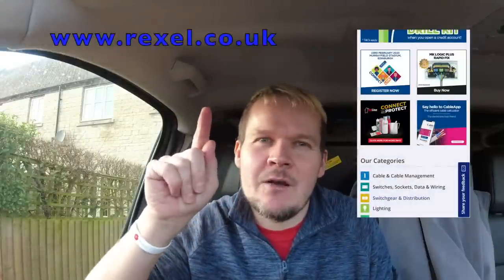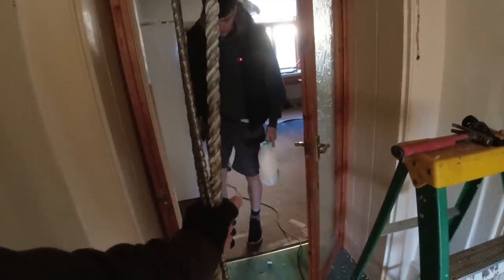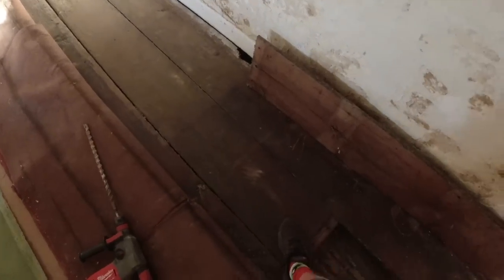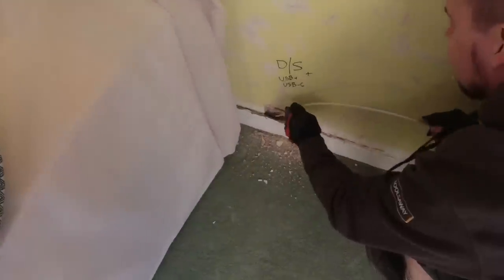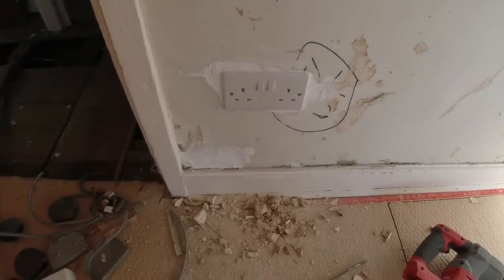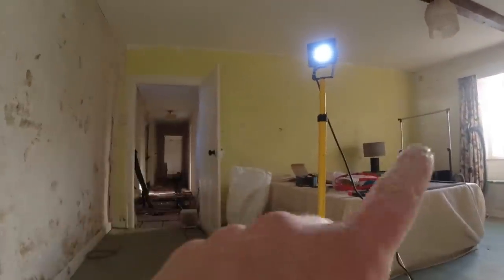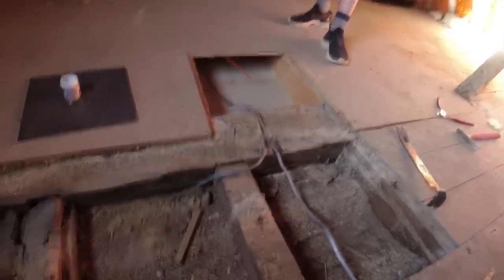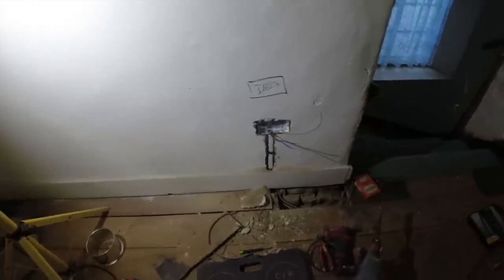How has this not burnt down? Cjrelectrical - Electrician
Access the handy and efficient Prysmian CableApp today.

Get £10 OFF your online purchases of Prysmian cable when you spend more than £150 (ex VAT).